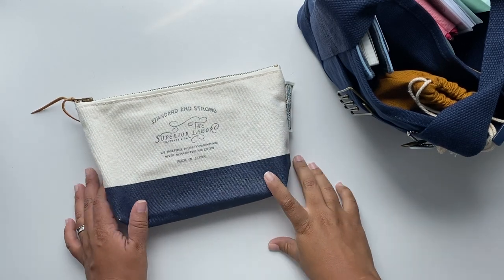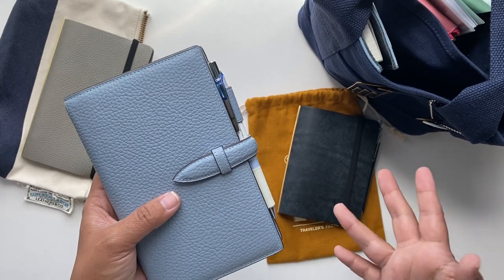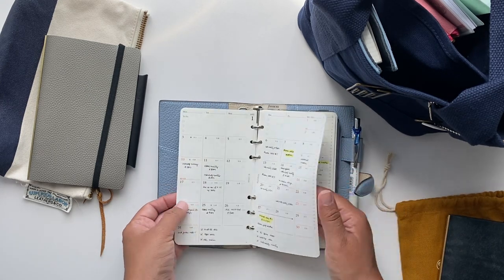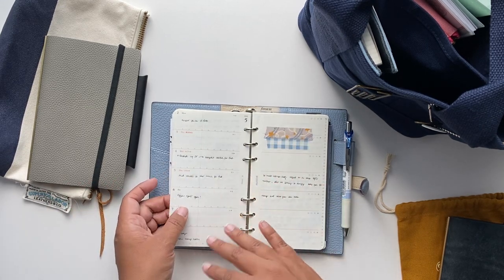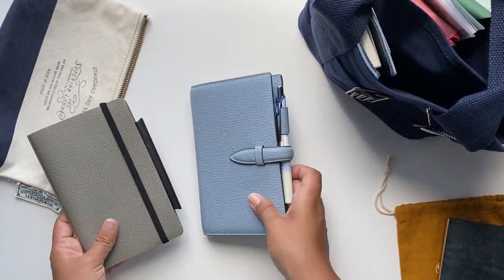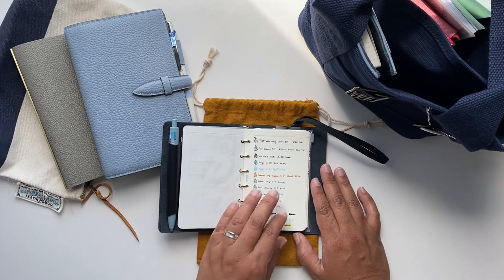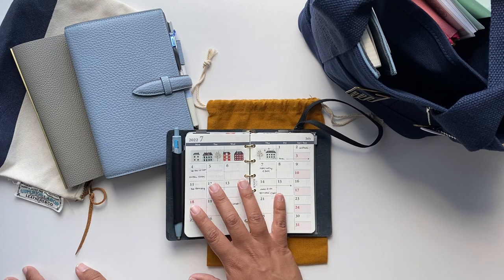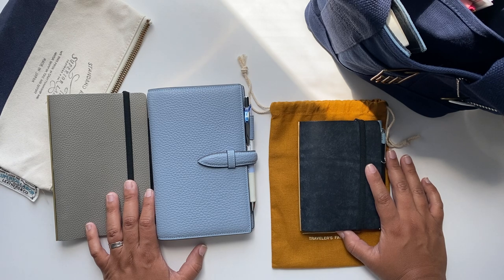Ring Binders mid-year update - Plotter, Brelio and Filofax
Hi everybody! In this video I am sharing an update on my ring binders. I am using one in Personal/Biblle size as my workbook, and one in mini 6/pocket size as a on the go planner/notebook.

Filofax minimal line - code "scientisplans" to save 10%.

Brelio Bible size 16mm ring